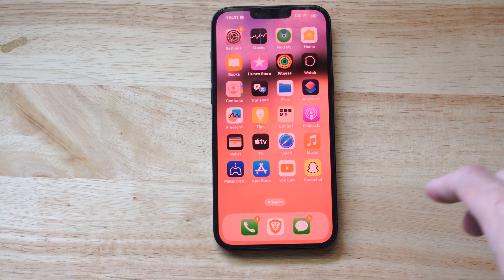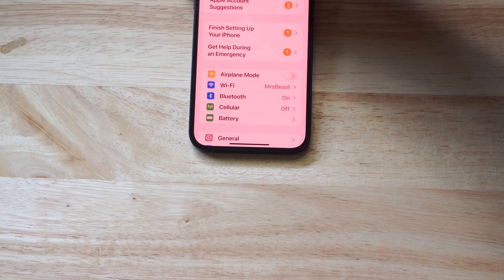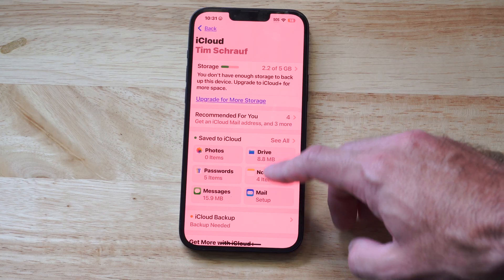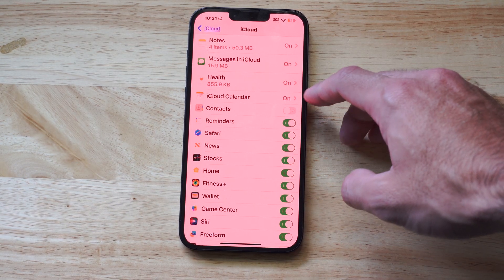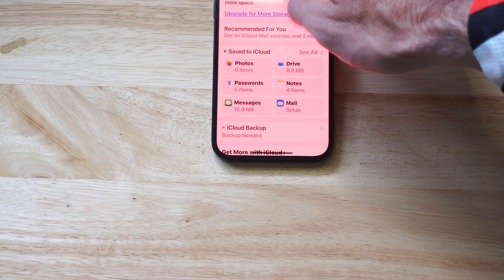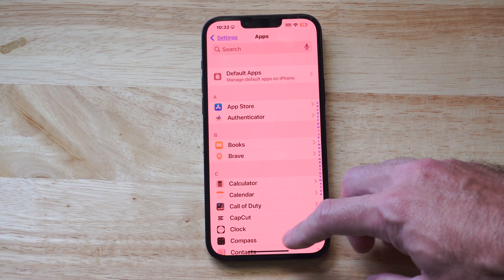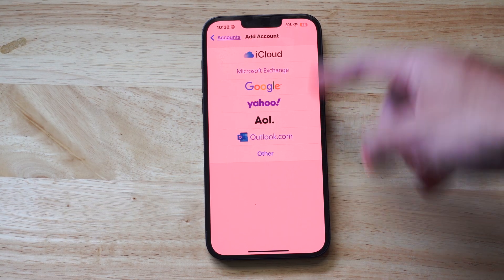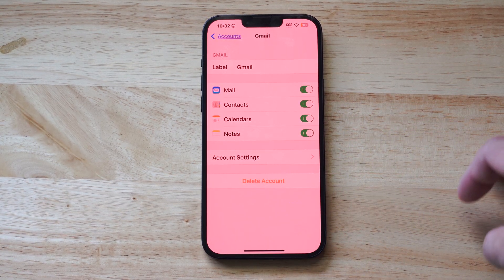How to Import your Contacts from iCloud on iPhone (100% Works)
To import contacts from iCloud to your iPhone, you need to ensure your contacts are stored in iCloud and then sync them to your device. Here’s a step-by-step guide:

Step 1: Verify iCloud Contacts Are Enabled
Open Settings:

Go to the Settings app on your iPhone.
Check iCloud Settings:

Tap your name at the top (Apple ID).
Tap iCloud.

Ensure Contacts is toggled On (green). If it’s off, toggle it on, and if prompted, select Merge to combine any existing iPhone contacts with iCloud.
Sign In to iCloud (if not already):

If you’re not signed in, go to Settings - Sign in to your iPhone, enter your Apple ID and password, and sign in.

Step 2: Sync iCloud Contacts to Your iPhone
Force a Sync (if contacts aren’t appearing):

Open the Contacts app or Phone app - Contacts tab.
Pull down on the contact list to refresh and trigger a sync with iCloud.
Alternatively, go to Settings - [Your Name] - iCloud, toggle Contacts off, wait a moment, then toggle it back on to force a sync.
Check Default Account:

Go to Settings - Contacts - Default Account.
Ensure iCloud is selected as the default account for new contacts to avoid conflicts with other accounts (e.g., Gmail).